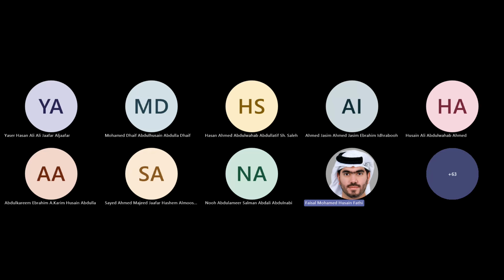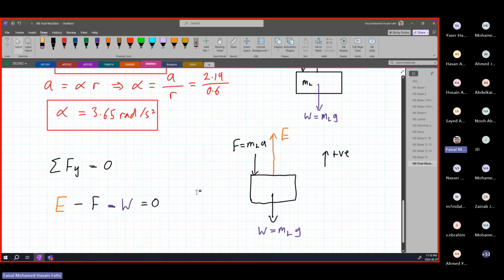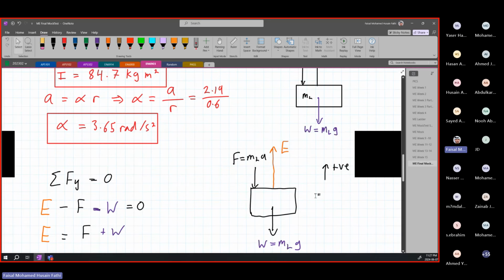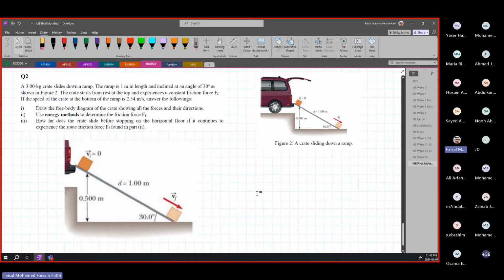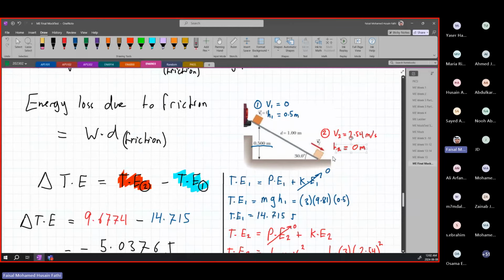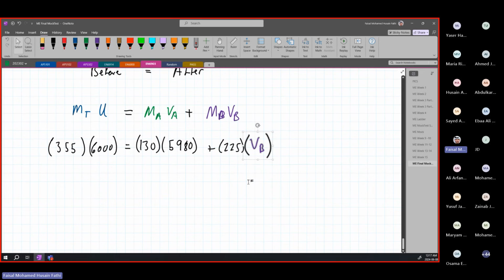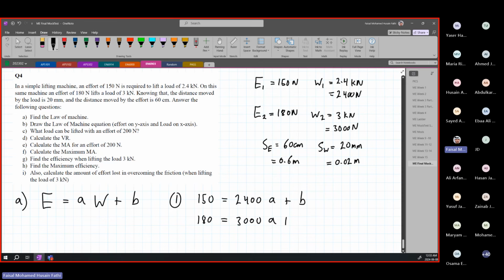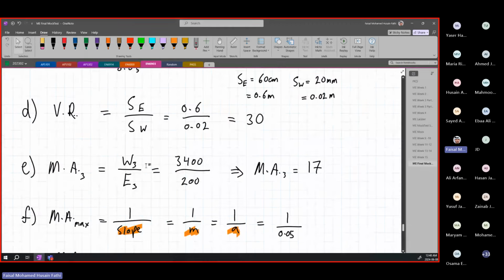2023B EN6903 Mechanical Fundamentals - Final Mock Test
Solving of Final Mock Test of EN6903 Mechanical Fundamentals.